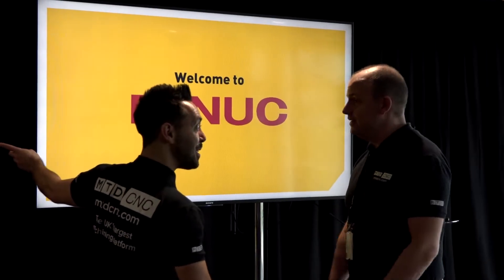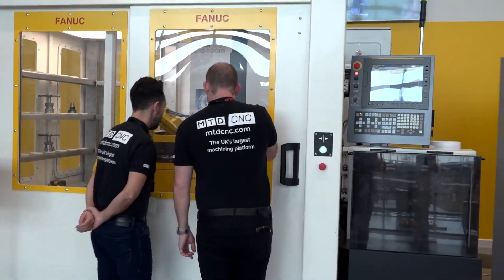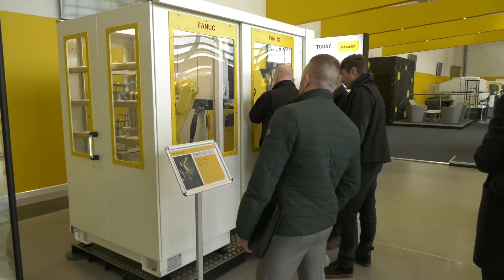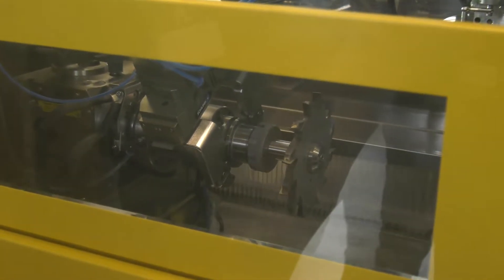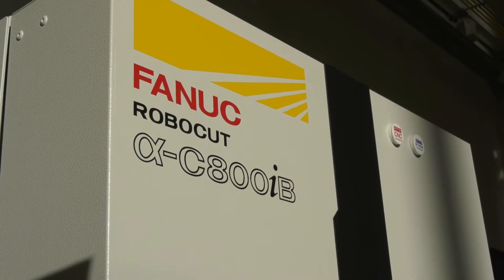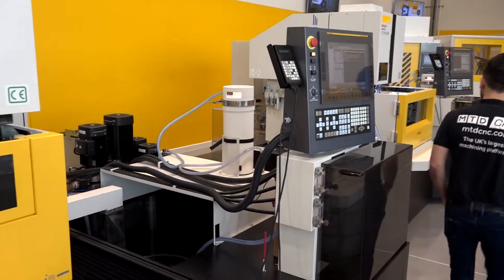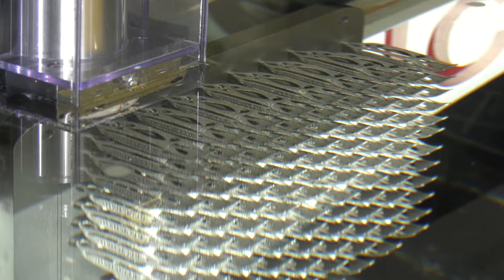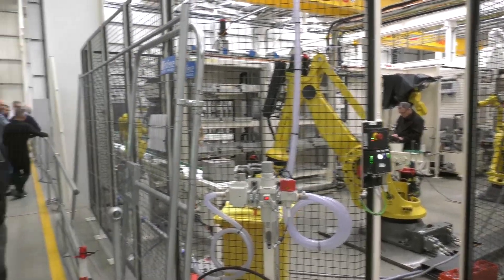FANUC EDM Technology Event is underway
The MTDCNC team are in action at the FANUC EDM Technology event being hosted at their HQ in Coventry. Andy Spence gives Paul a run down of what's happening and on show here today.